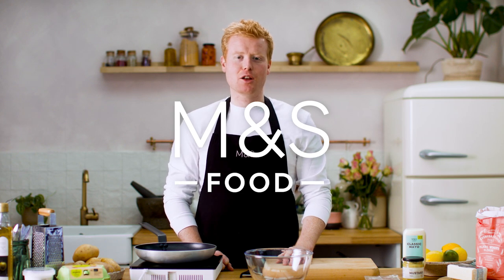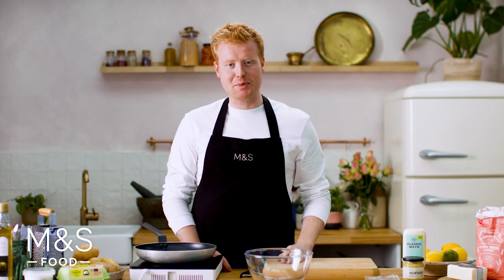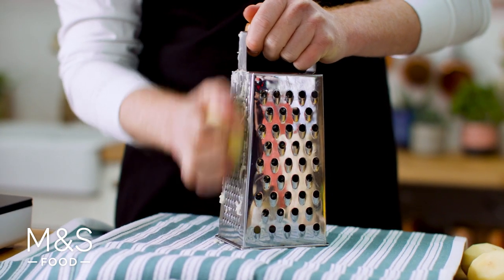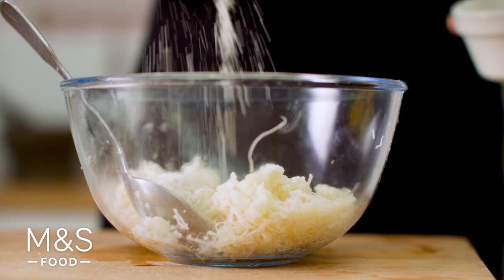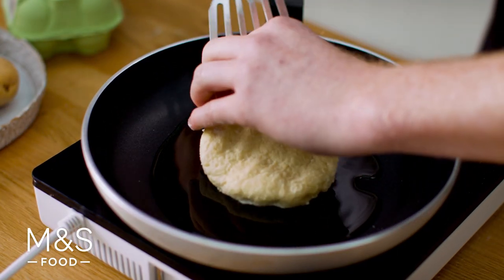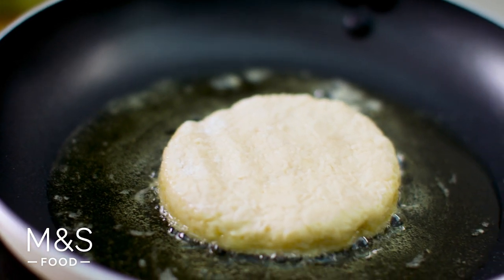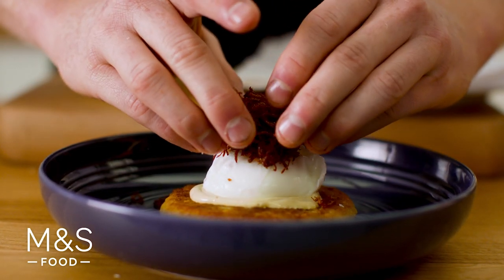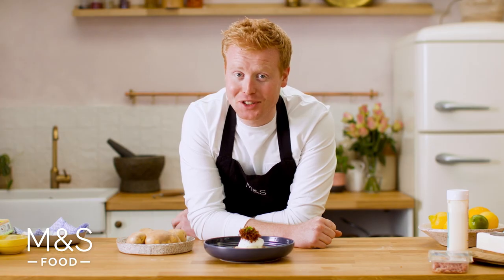Homemade Boxty with Mark Moriarty | M&S FOOD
To celebrate St. Patrick’s Day, chef Mark Moriarty cooks up a modern twist on a traditional Irish boxty. These potato-based pancakes are perfect for an indulgent breakfast!